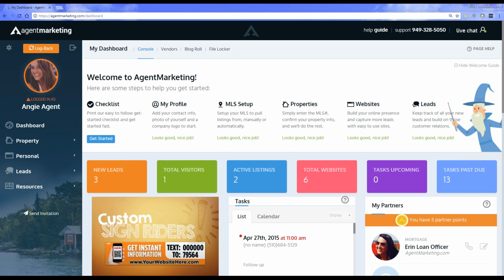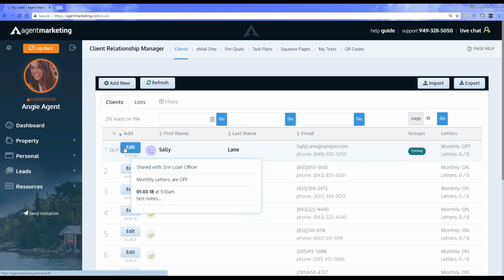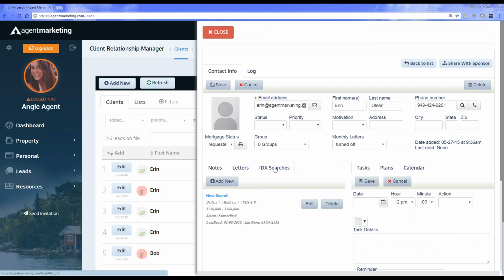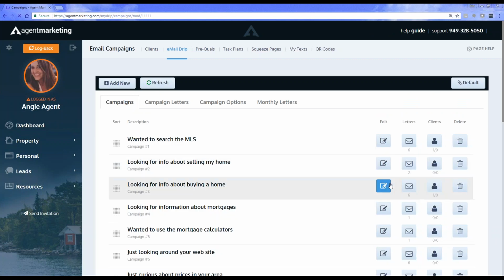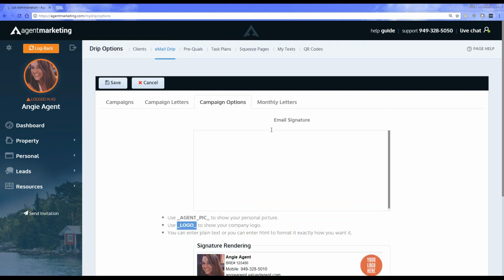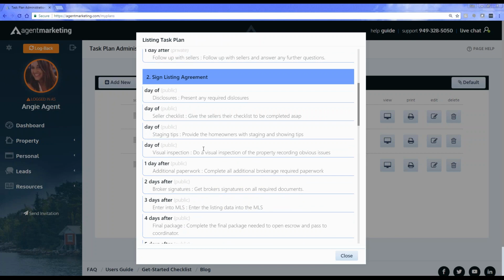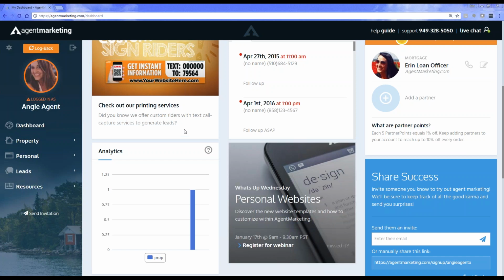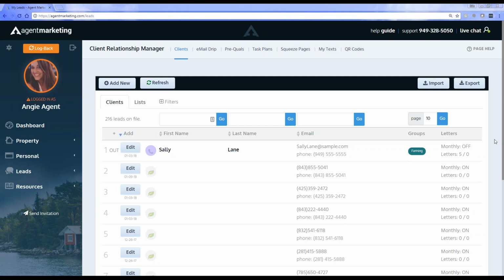1-10 What's Up Wednesday - CRM Part 2